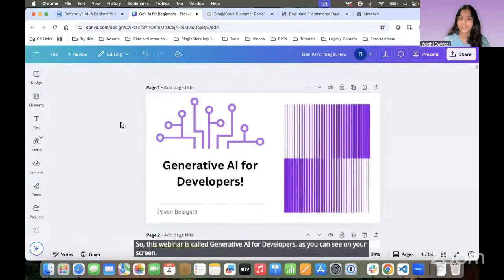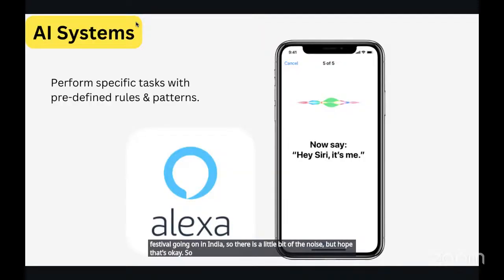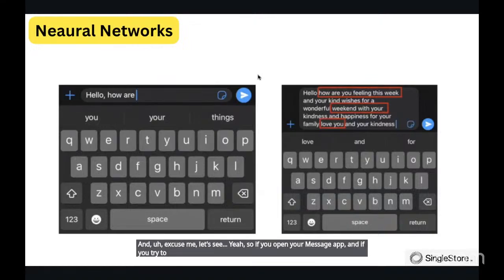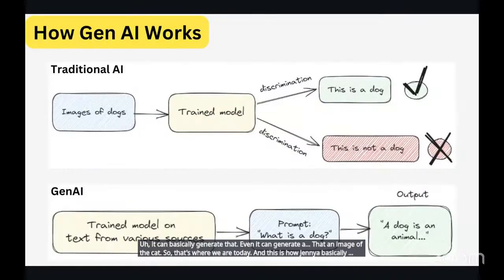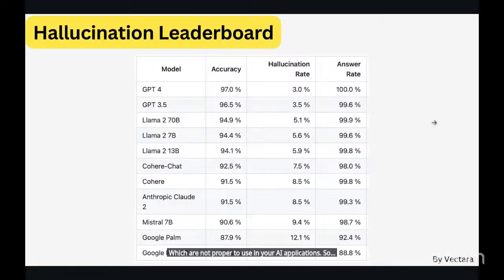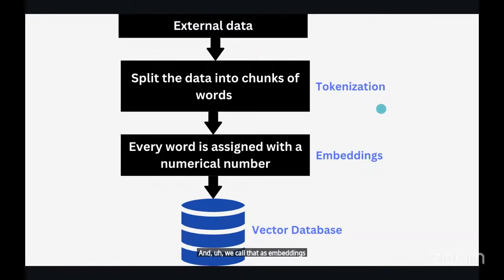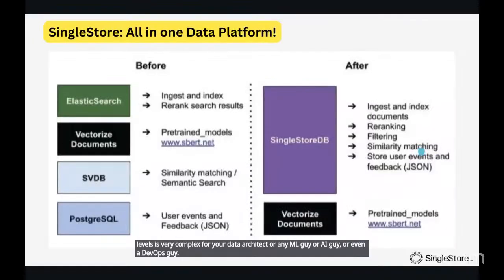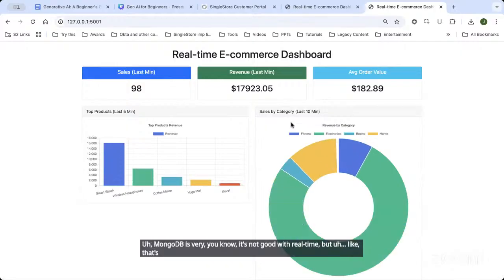Understanding Generative AI for Developers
Generative AI is transforming how applications are built—but scaling them requires more than just strong models. The foundation lies in choosing the right database to support hybrid search, vector queries, and multi-data workloads.